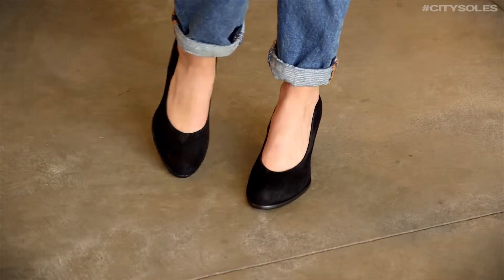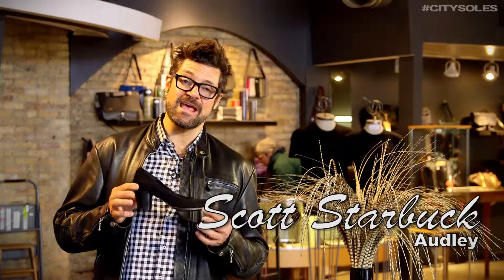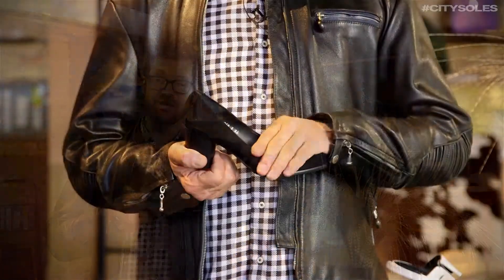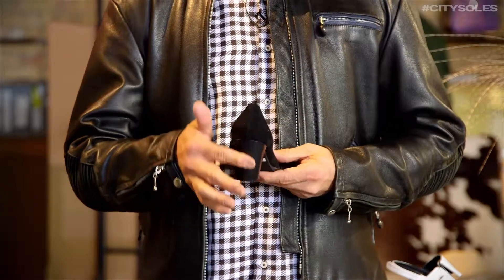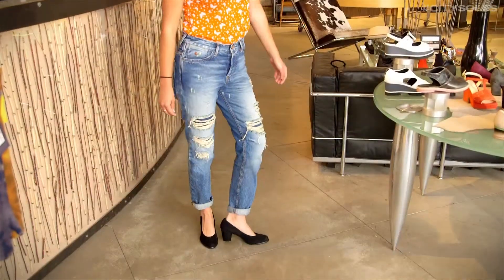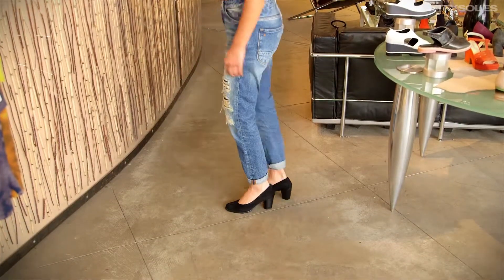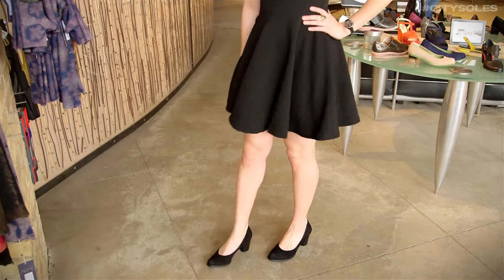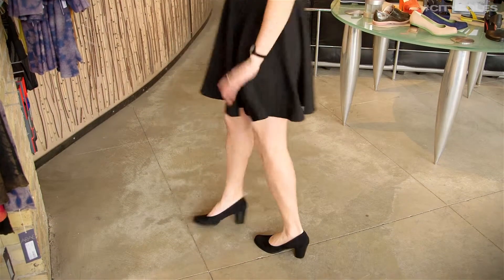Audley I 18206 I Product Review I City Soles TV